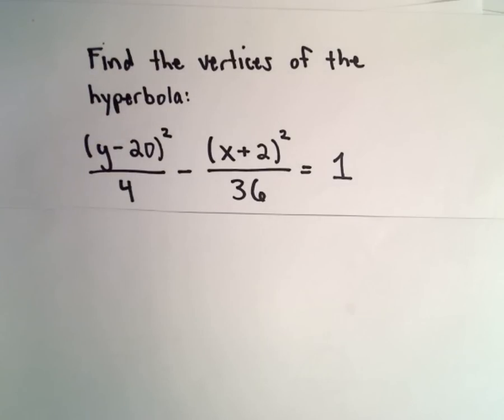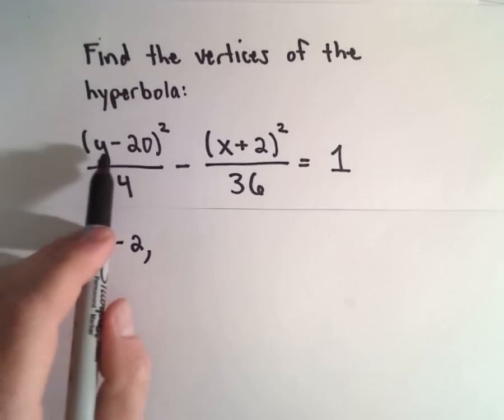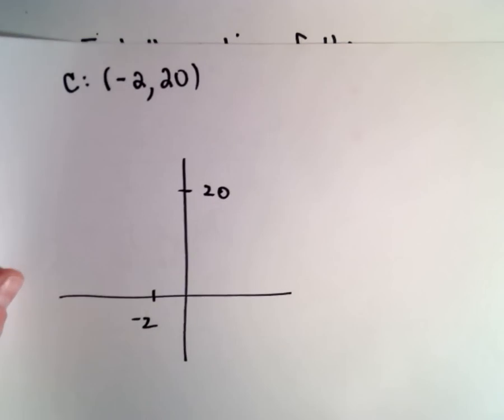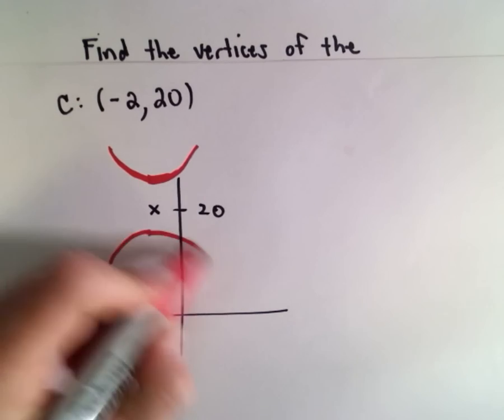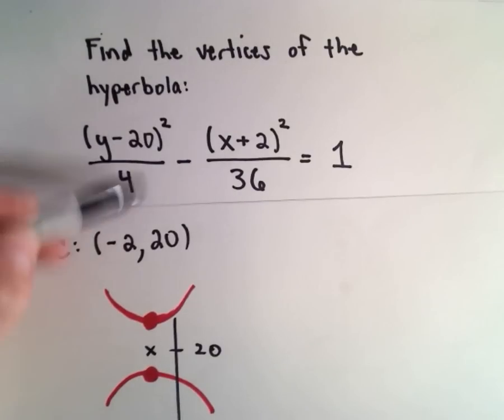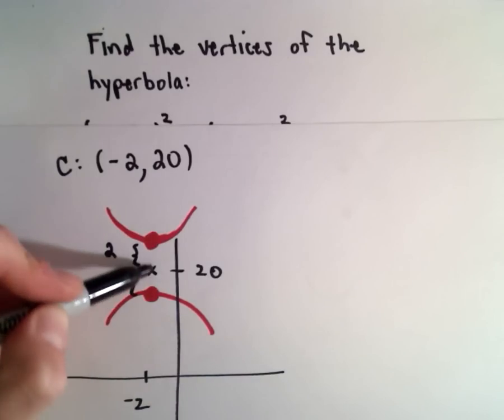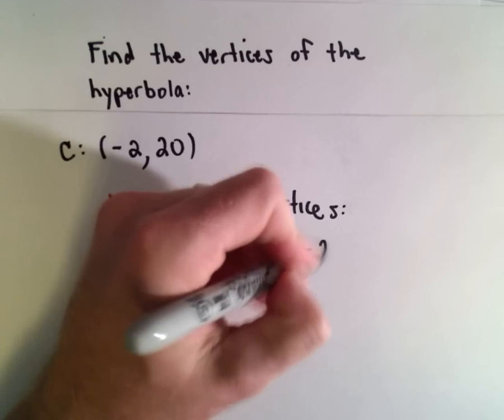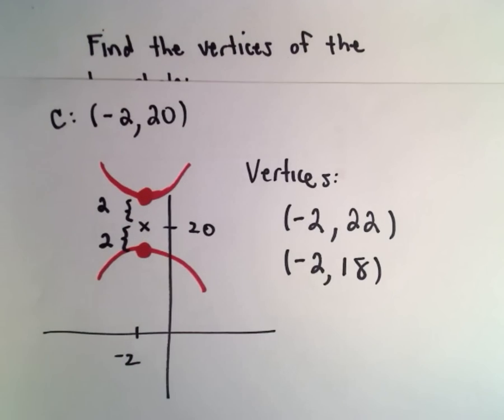Vertices of a Hyperbola - Easy, Basic Example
In this video I show how to find the vertices of a hyperbola by working an example.